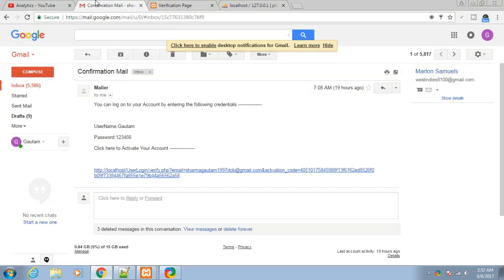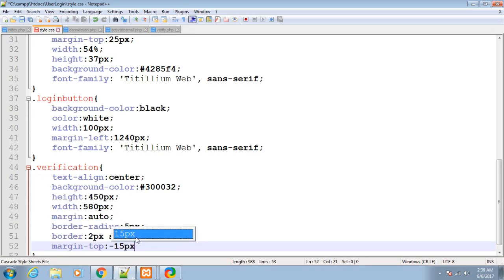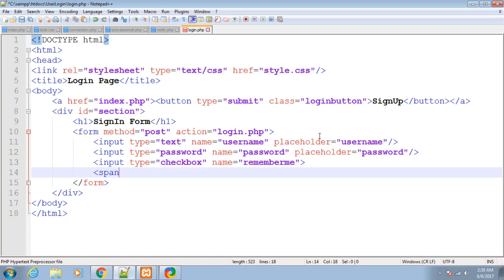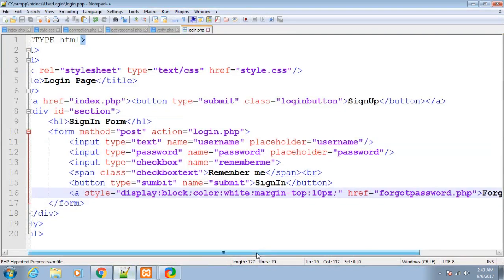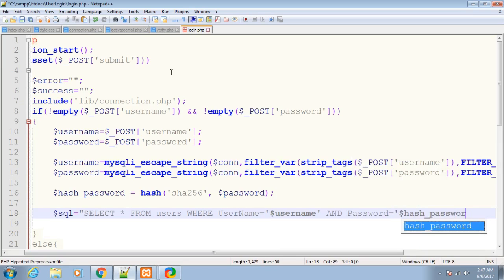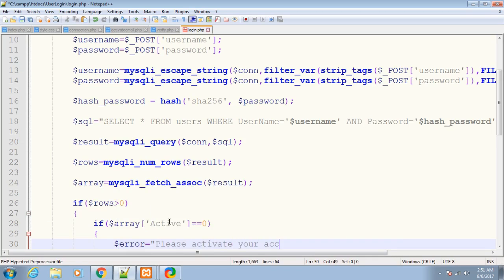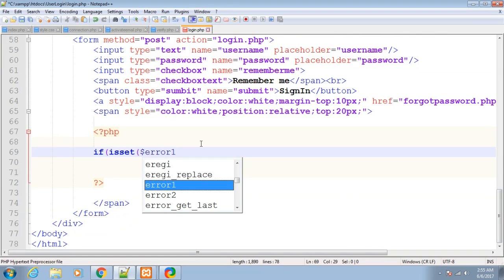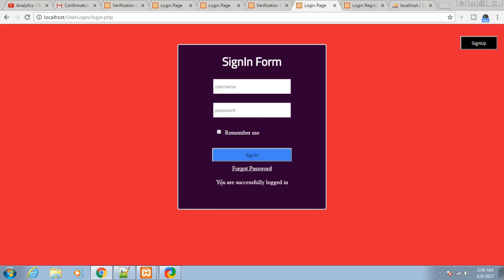How to make a register/login system in php Part -7 Logging Users to the Website